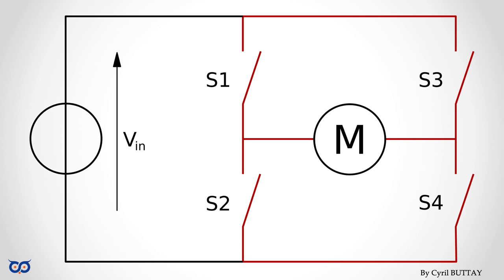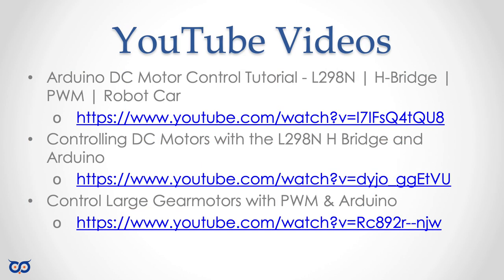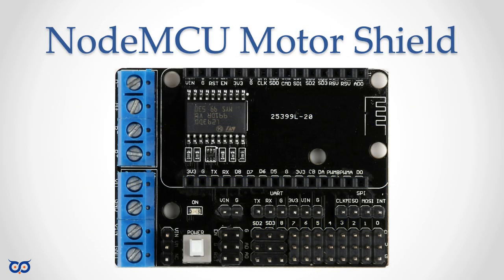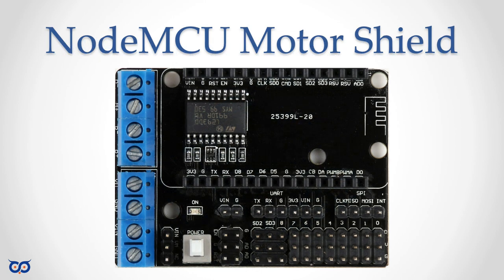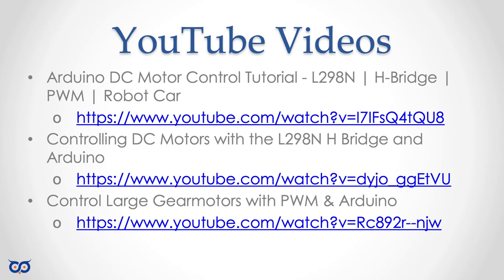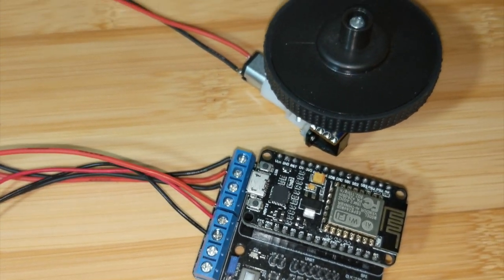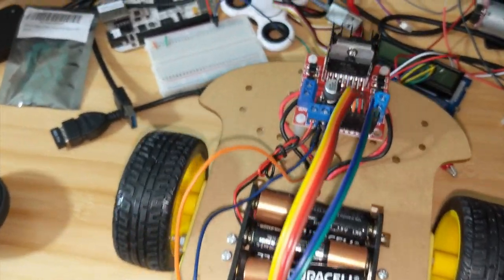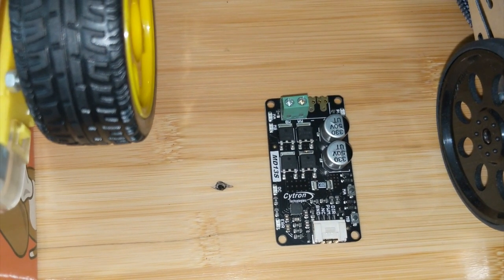S5 E1 - ESP8266 L293D Motor Shield - Part 1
This is part 1 of a 5 part series that will look at controlling the speed and direction of a DC motor. We will be doing this with several motor control boards and motor shields.

The objective, besides learning how to control a motor's speed using PWM and direction using an H-Bridge, but also see which of the  motor controller/shield I own are easy to use or delivers consist operation.